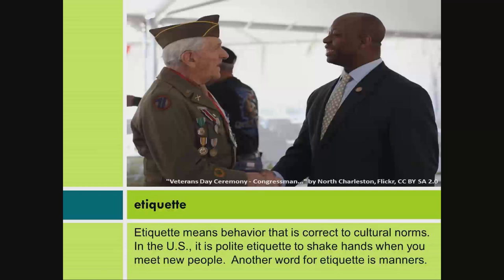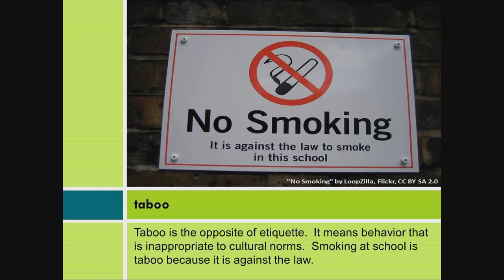Cross-Cultural Communication: Cross Cultural-Communication Challenges